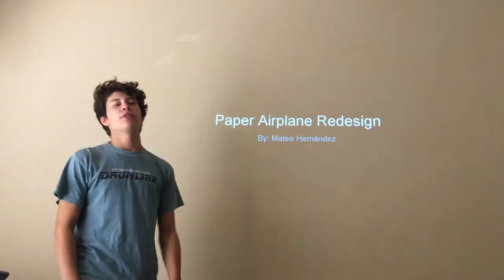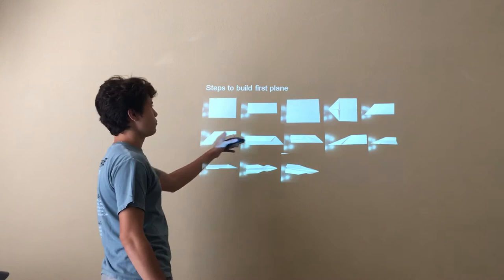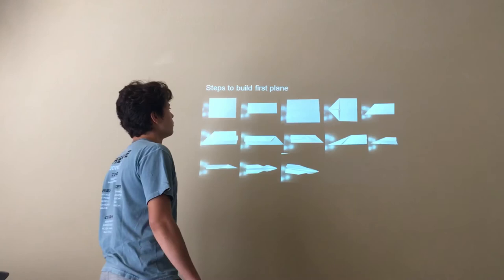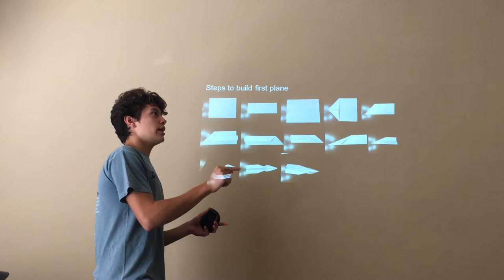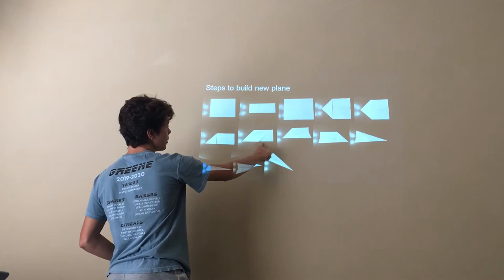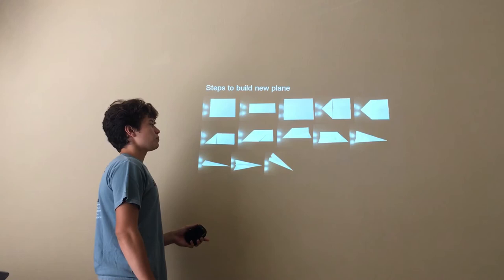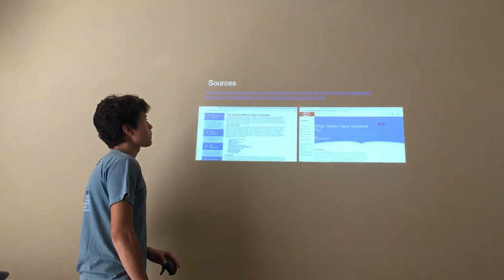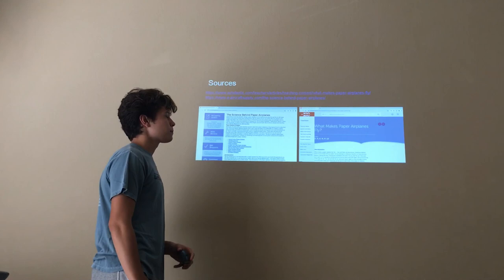Mateo Hernandez Paper Airplane presentation